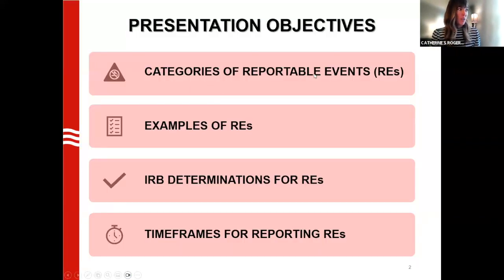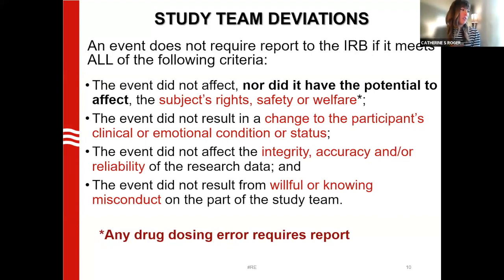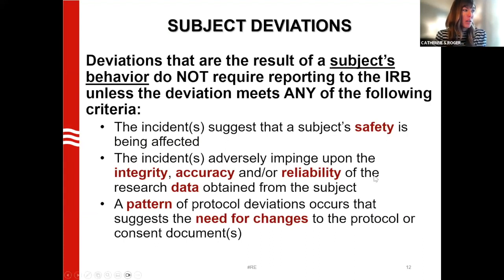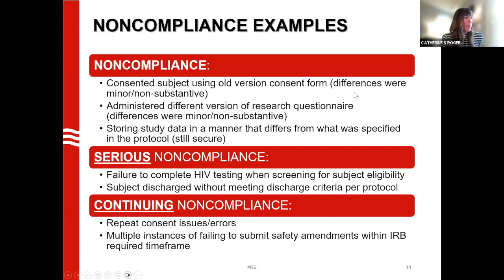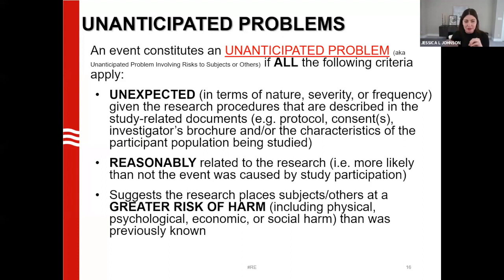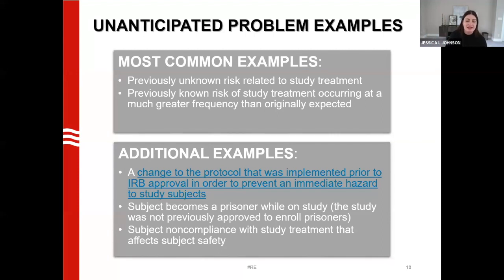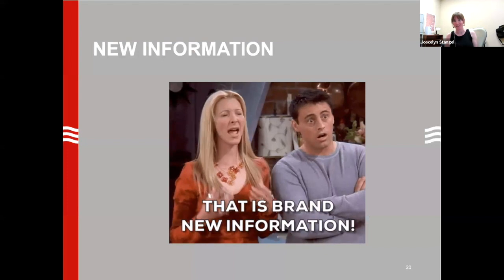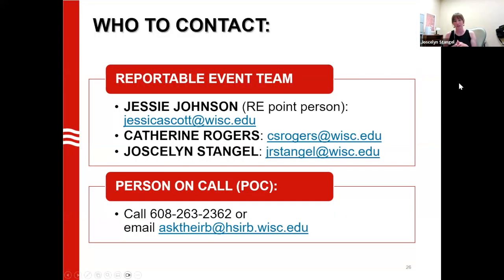Unanticipated Problems and Noncompliance: What Requires Report to the IRB?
Learn from the IRB what types of events constitute potential unanticipated problems or noncompliance that require report to the IRB as a “reportable event”.  IRB staff will provide information on how to evaluate whether an event requires report, the timeframe for reporting, what information to include in the report, and provide an overview of guidance and resources available to study teams.